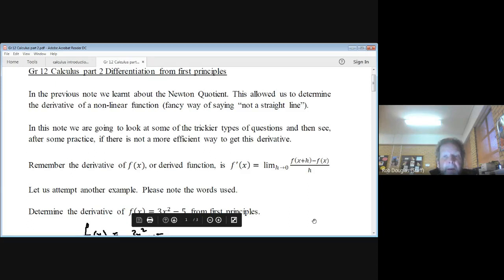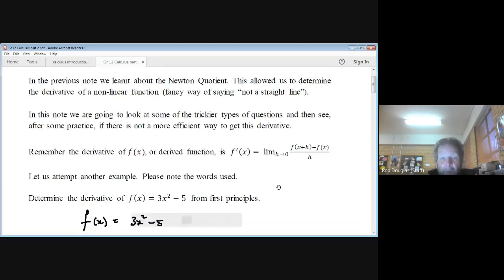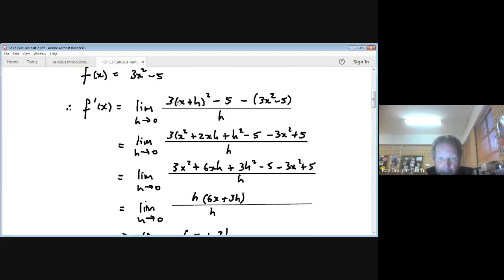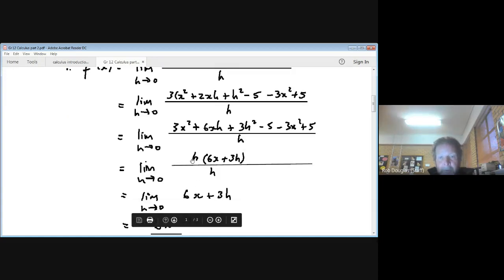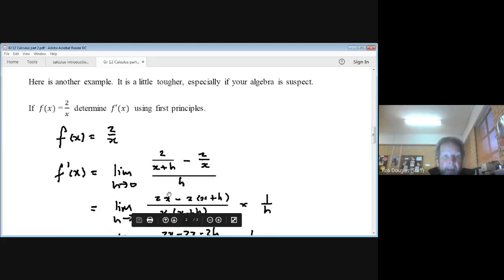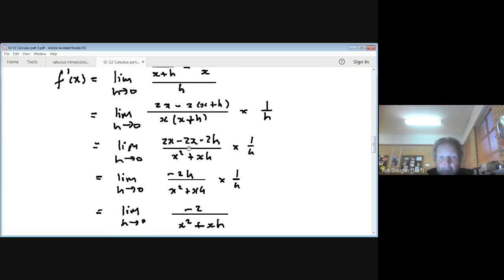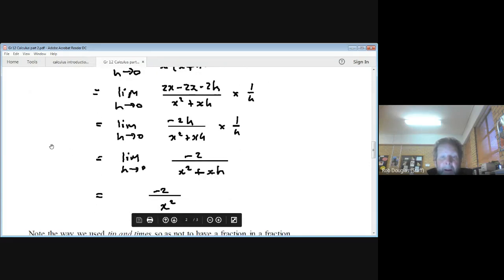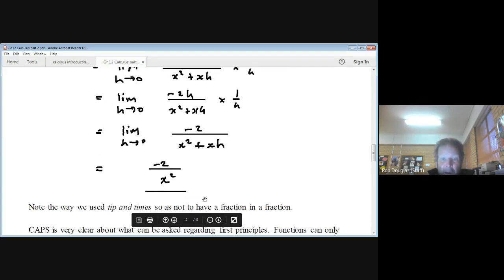P2 Calculus first principles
Intro to calculus SA curriculum